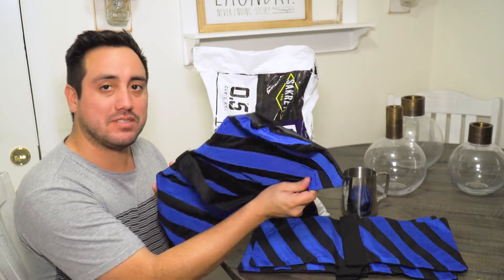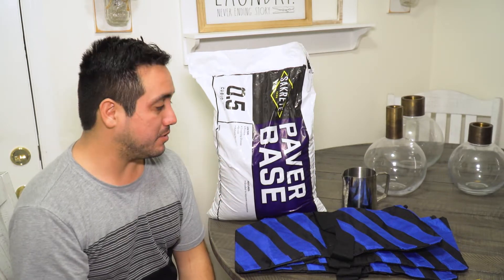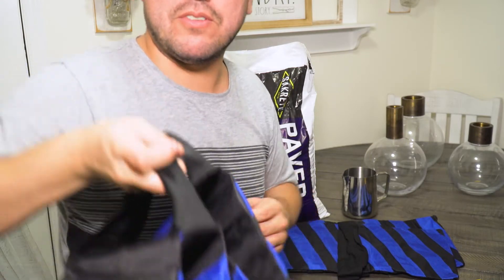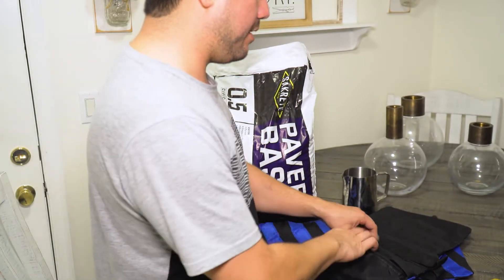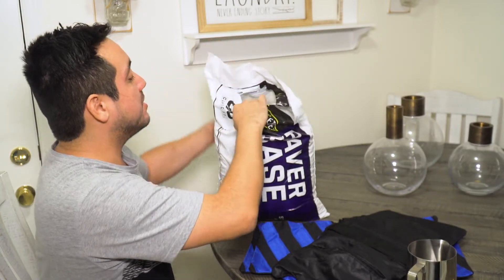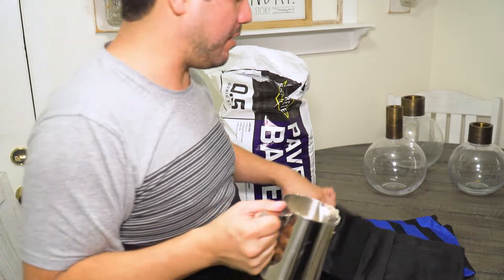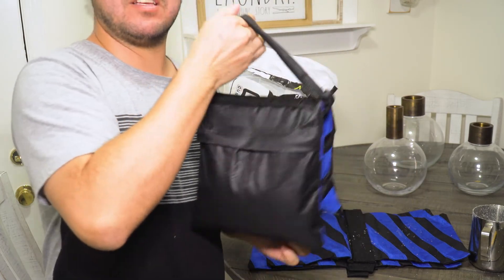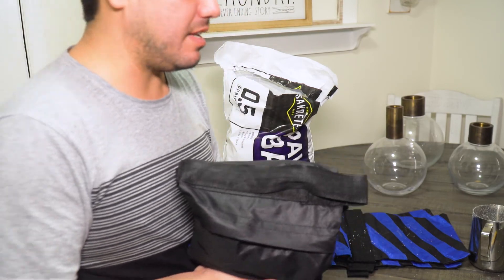How to Make a Sandbag to hold down stands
In this video we will see how to set up Sand Bags to be ready for use in your production.